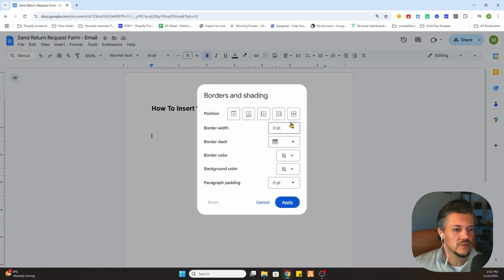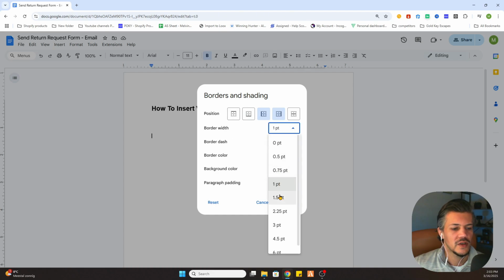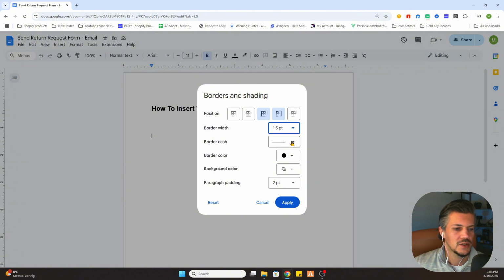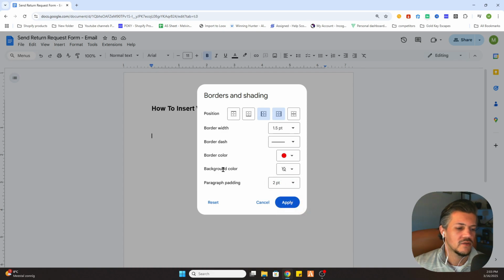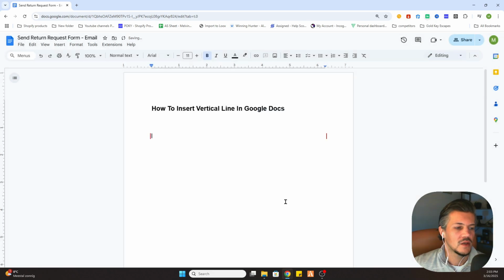How To Insert Vertical Line In Google Docs (Step By Step)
How To Insert Vertical Line In Google Docs.

Want to learn how to insert a vertical line in Google Docs quickly and easily? In this step-by-step tutorial, we'll show you multiple ways to add a vertical line to your document using the drawing tool, tables, and formatting options. Whether you're looking to make a vertical line in Google Docs for formatting or design purposes, this guide has got you covered!

🔹 Learn how to insert a vertical line in Google Docs
🔹 Discover how to make a vertical line in Google Docs
🔹 See how to add vertical lines in Google Docs
🔹 Find out how to draw a vertical line in Google Docs

Enhance your Google Docs experience by mastering this simple trick today!